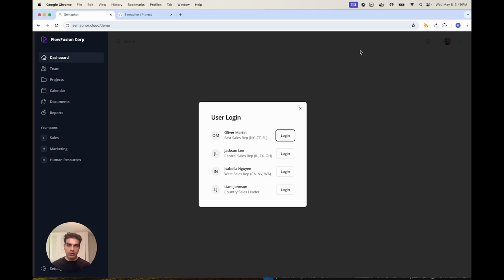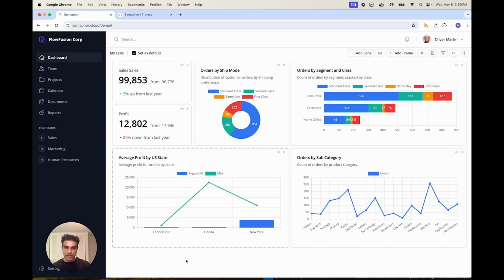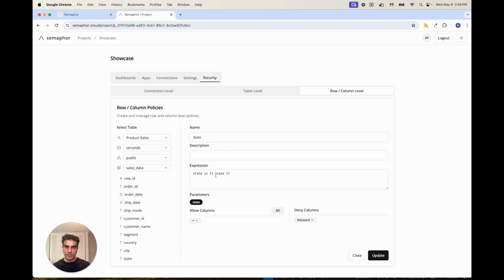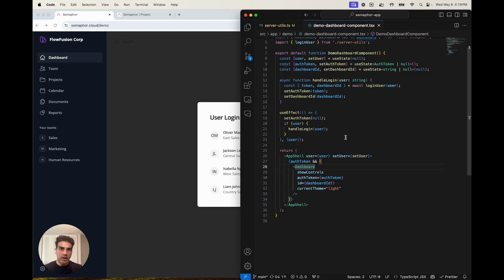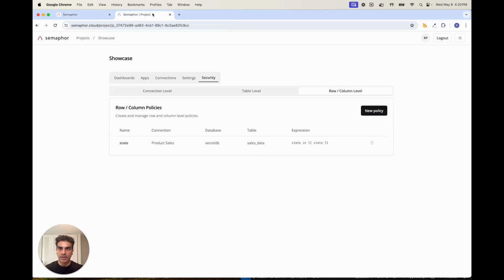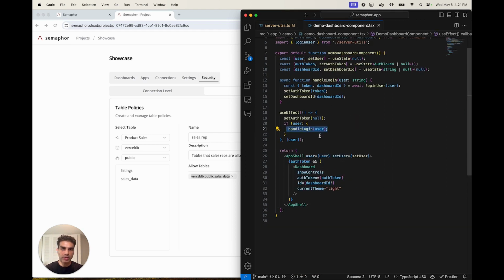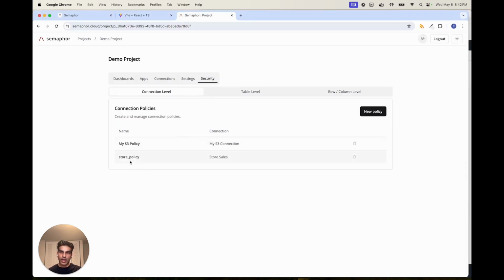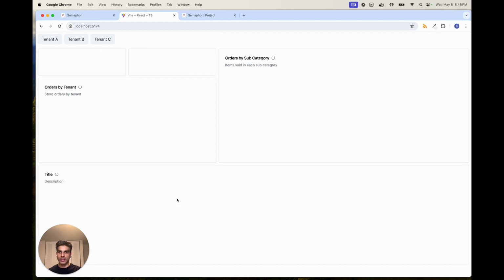Data Isolation in SaaS Apps with Semaphor: A Quick Guide to Multi-Tenancy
This video explains how to use connection-level, table-level, and row/column level policies in Semaphor to securely deliver insights in your SaaS apps.